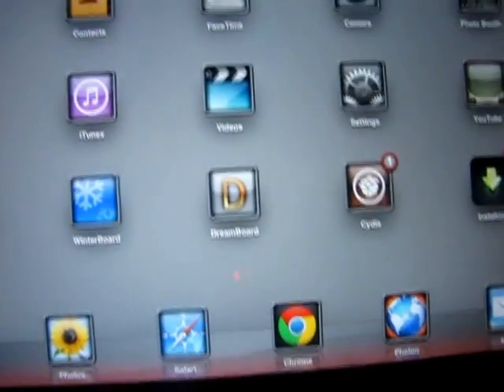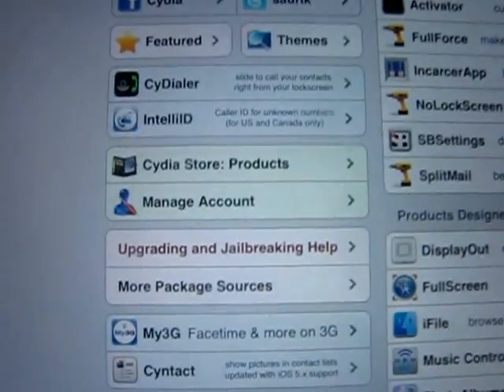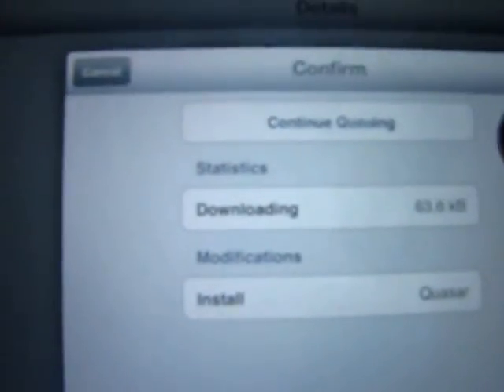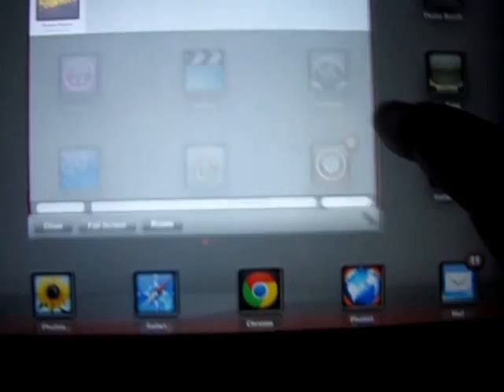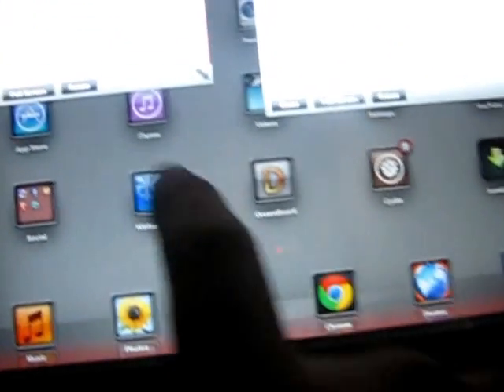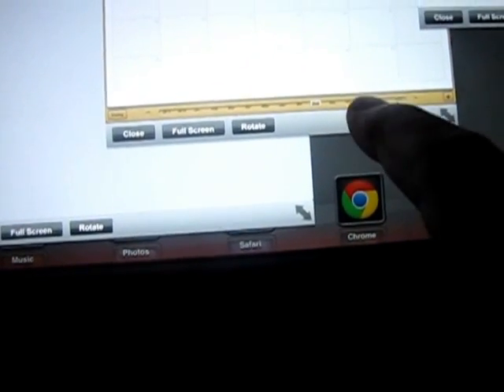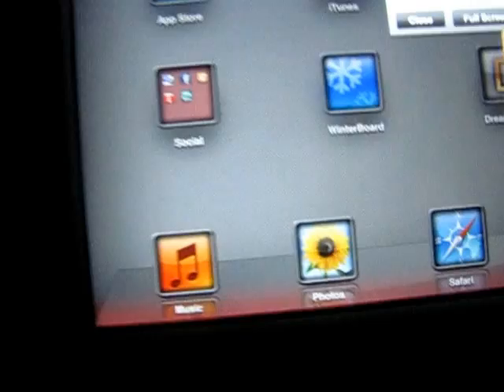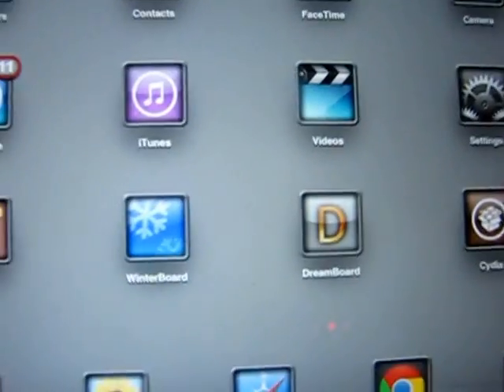How to use Quasar on iPad 3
This video shows you how to use Cydia Quasar Tweak on iPad 3.  This only works on iPad 3. You must have a jailbroken device to do this.